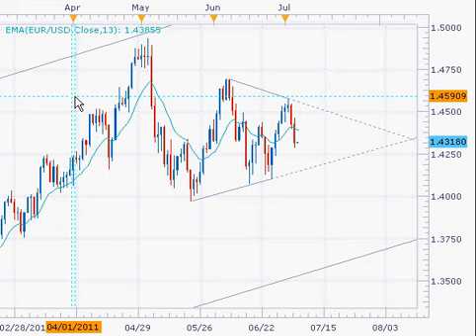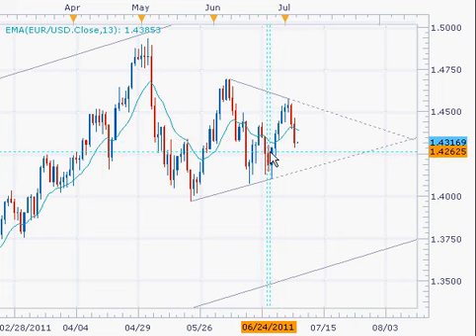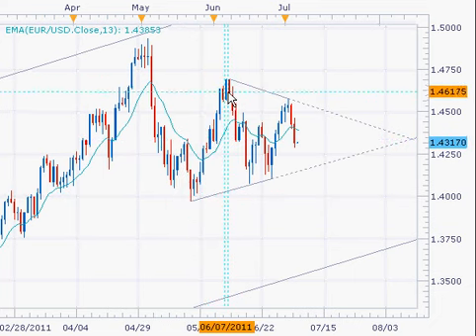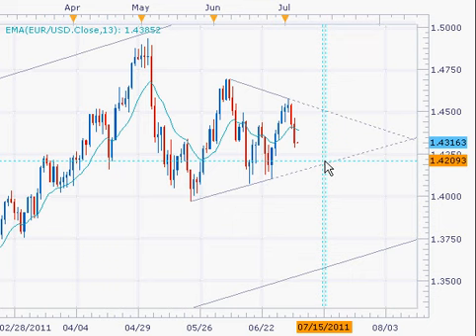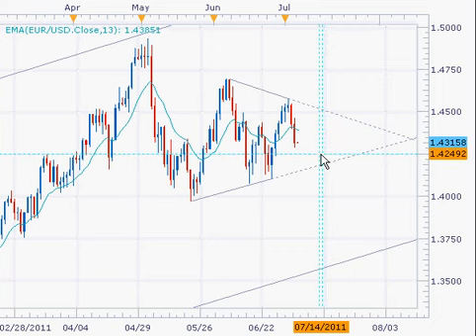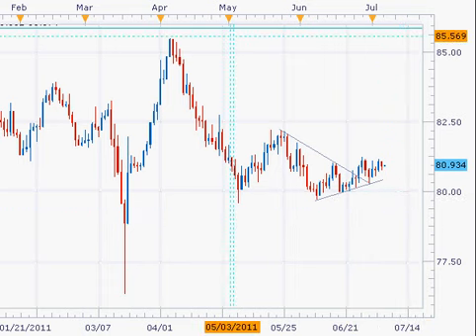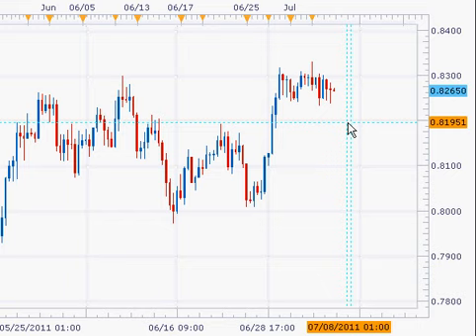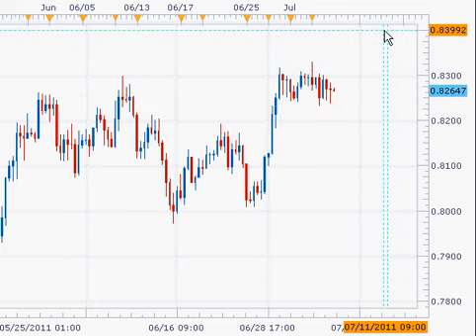Forex Video Outlook July 6th, 2011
In this forex video we discuss the outlook for the major currency pairs.  All currency pairs have acted as I expected except for the EUR USD.  I discuss the potential for the EUR USD prior to and after the ECB Rate Decision.  Also discuss USDJPY, GBPUSD, USDCHF, AUDUSD, USDCAD and NZD USD.  Lots of event risk coming up be cautious and be aware.  You don't have to be right.  You just have to be profitable.